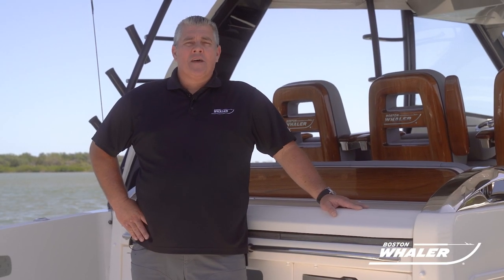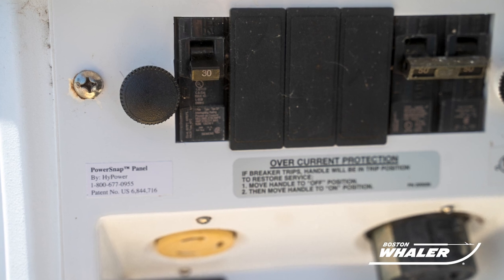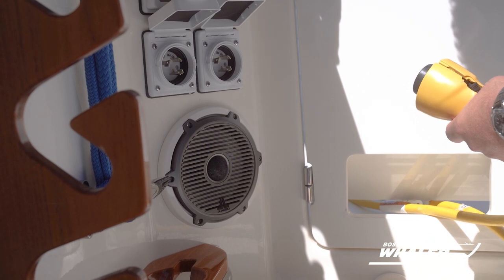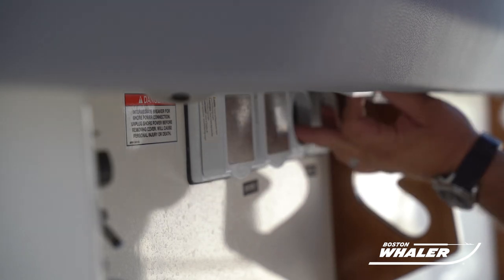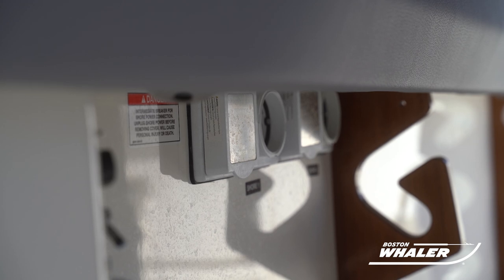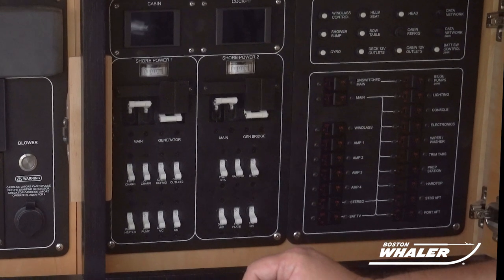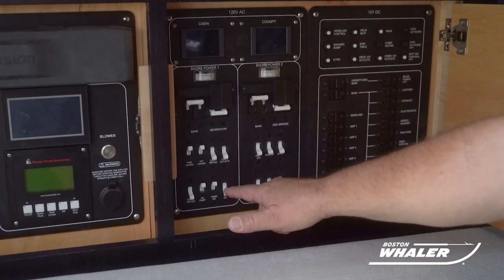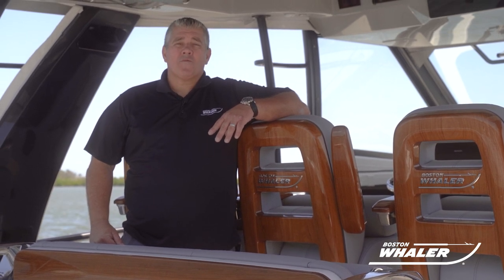Boston Whaler | Shorepower Operations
NOTE: This video provides general information; however, the set-up of your boat may be different.  For model specific questions refer to your Owner’s Manual, Boston Whaler authorized service provider, or Boston Whaler customer service.

Quick Vide Reference:
00:30 – Ensure ALL electrical breakers are OFF.
00:51 – Connect the shore power cord to the outlet at the dock.
01:10 – Connect the shore power cord to the boat.
01:23 – Turn ON the shore power tower breaker.
01:28 – Turn ON the shore power breakers onboard the boat under the starboard gunwhale and test the ELCI’s.
02:25 -  Turn ON Main Shore Power breaker in the cabin (located on the Main Distribution Panel) and check voltage gauge.
02:43 – Turn on systems (such as the Battery Charger).
03:02 -  Shutdown Shore Power in the reverse order. -
Boston Whaler has boats for every boater. Tune in to learn how Boston Whaler emulates excellence evolved in their latest advancements, explore how-to videos and be the first to know about new boat launches.

Boston Whaler on TikTok Boston Whaler has boats for every boater. Tune in to learn how Boston Whaler emulates excellence evolved in their latest advancements, explore how-to videos and be the first to know about new boat launches.